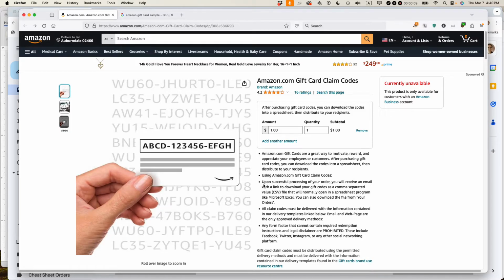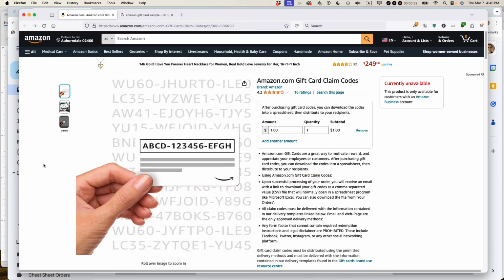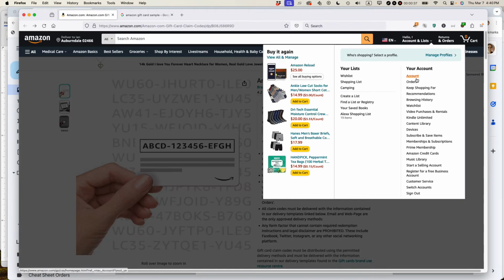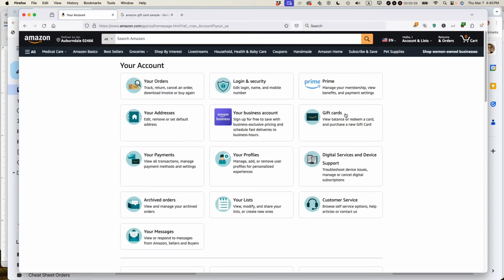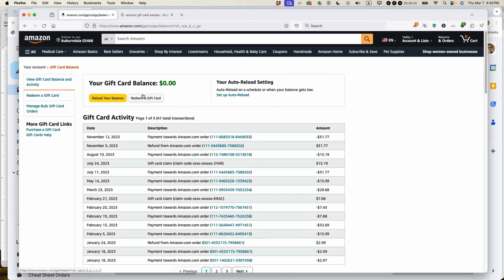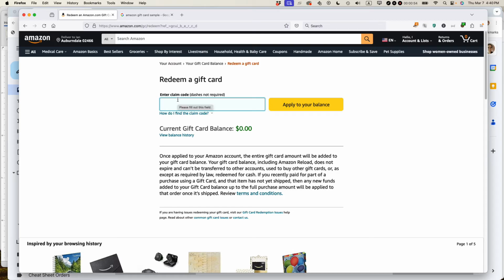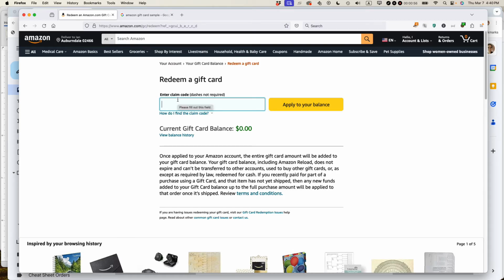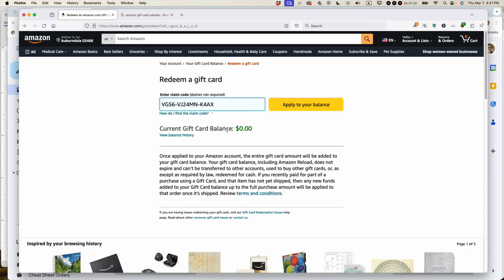How to redeem an Amazon e-gift card, step by step (2024)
Latest Amazon deals ➡️